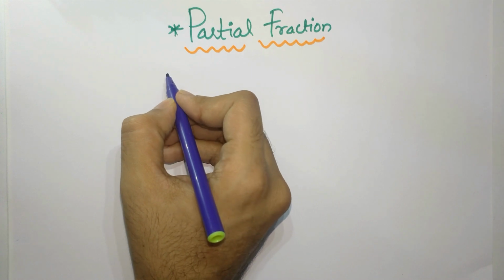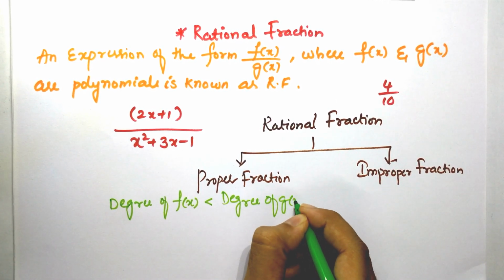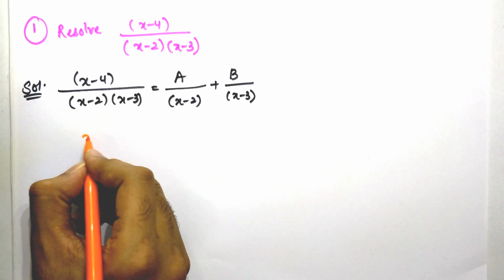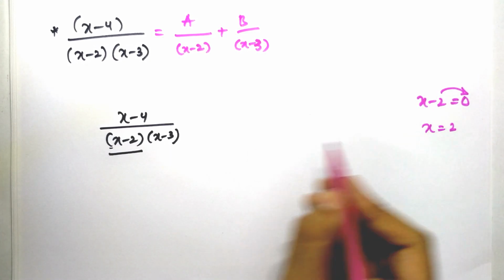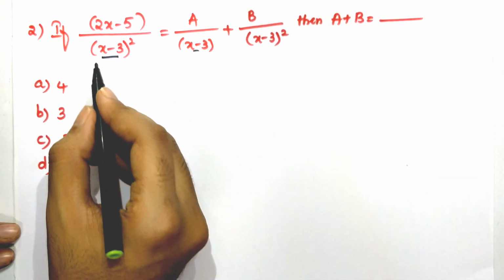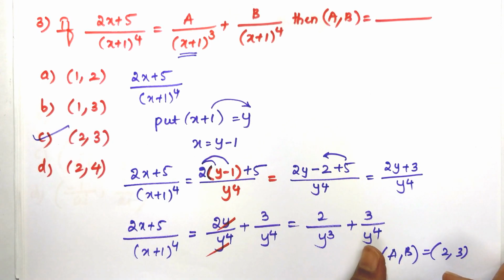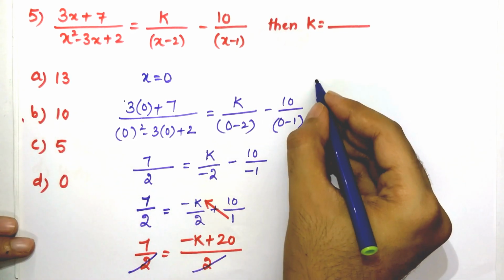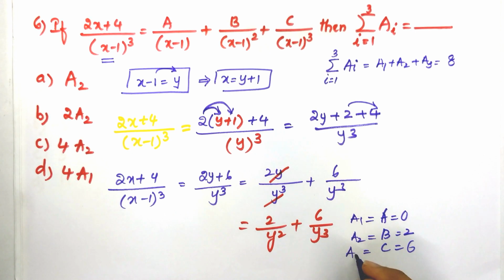Partial Fraction Concept & Shortcut Tricks | JEE | EAMCET | ECET | IQ ACADEMY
IQ ACADEMY OF EXCELLENCE